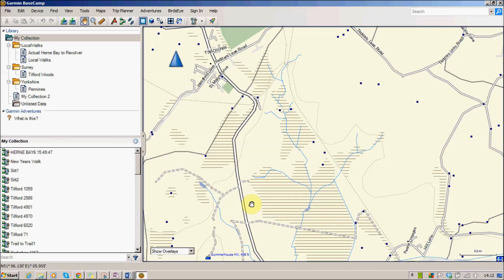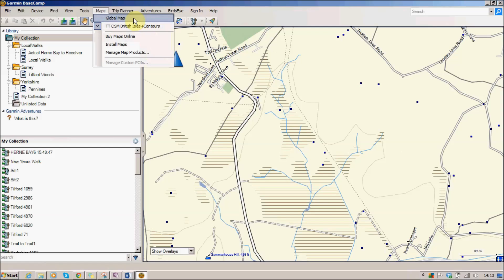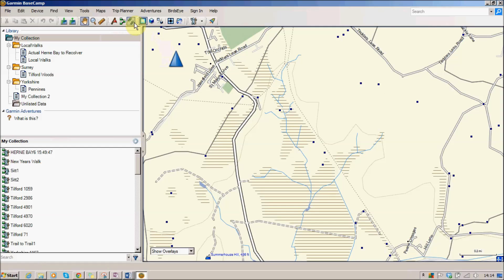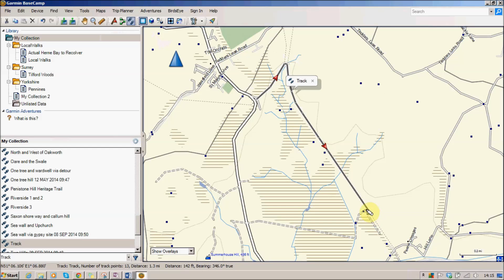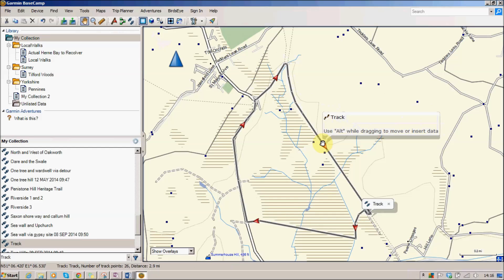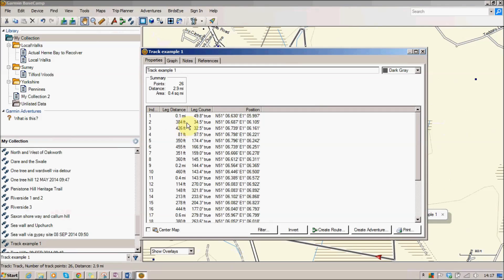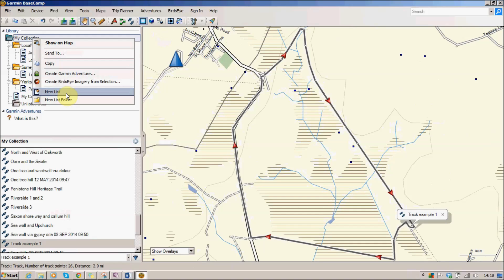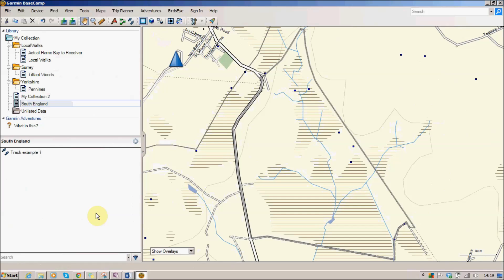BaseCamp for Absolute Beginners Getting Started with a New Track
Creating your first track on BaseCamp